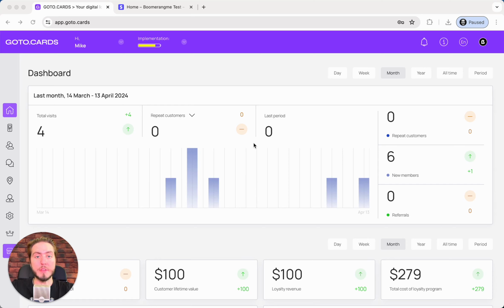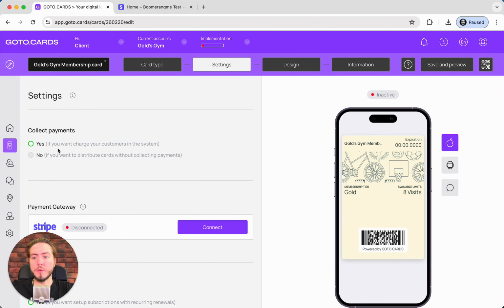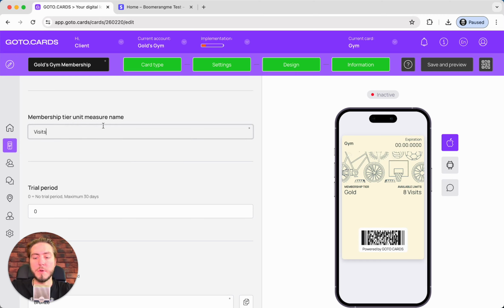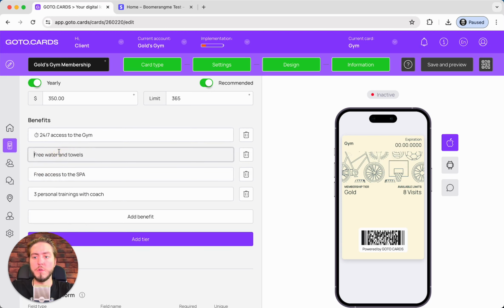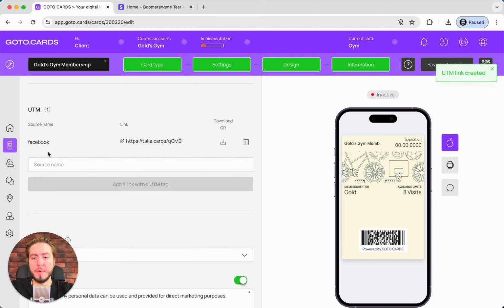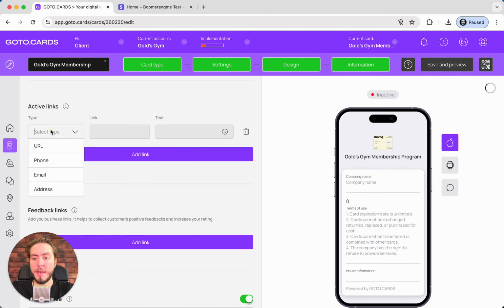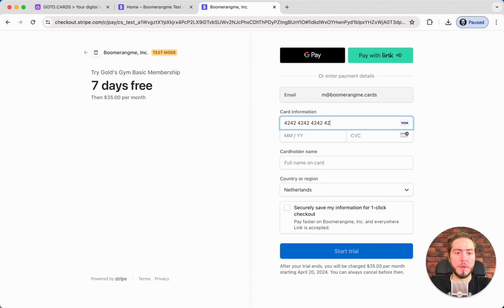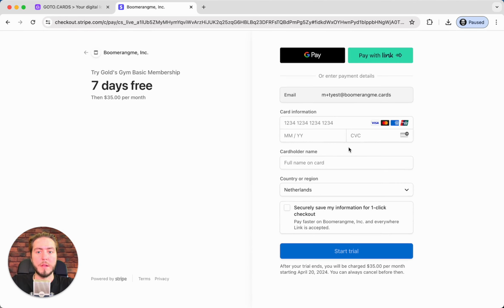Membership Card 2 0 – Recurring Subscriptions Tutorial 🔁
🚀 Join Our Skool Community! Get exclusive training, live workshops, expert insights, and direct support to grow your business. Connect with top professionals and stay ahead!

In this video, I will guide you through the process of creating a membership card for Gold's Gym. I will show you how to start from scratch or use templates, explain all the features and steps involved, and provide important information about the card creation. No action is requested from viewers, but it's essential to understand the process for managing membership programs.